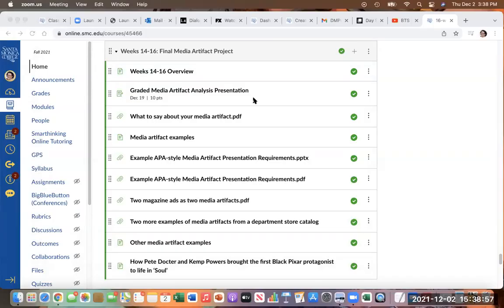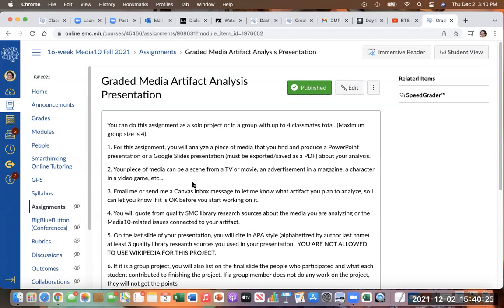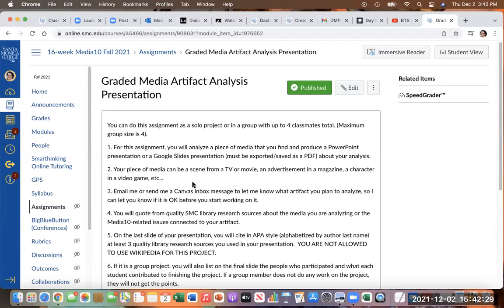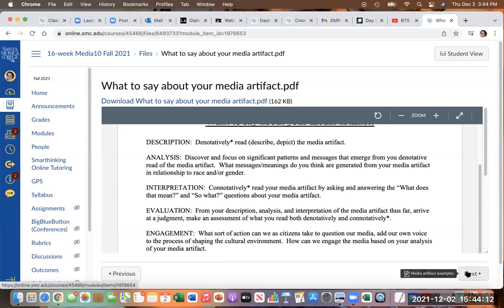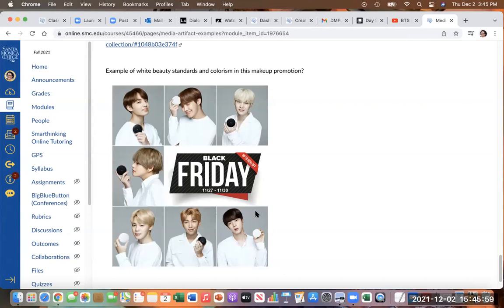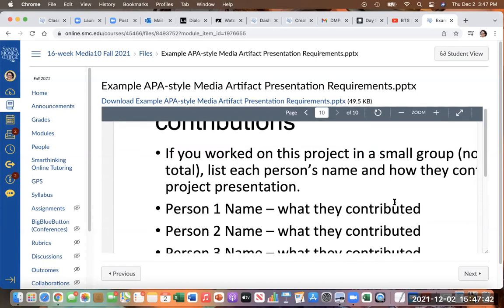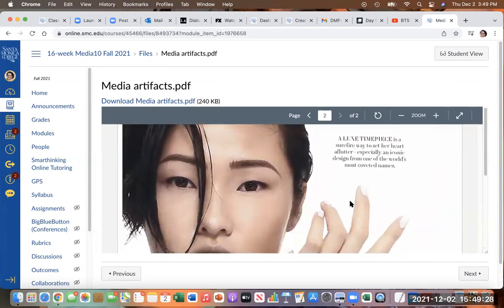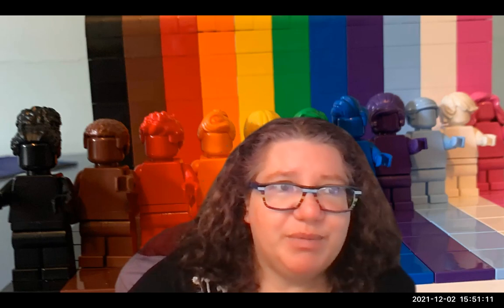Tips to Maximize Your Grade for the Media10 Artifact Assignment